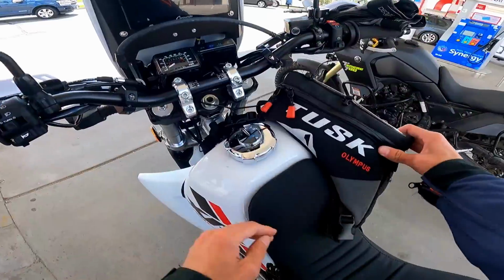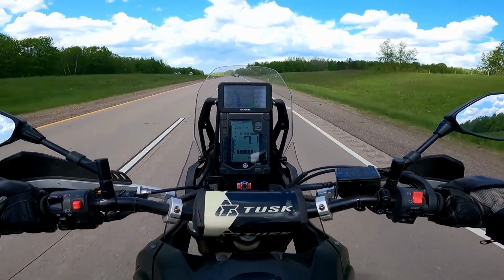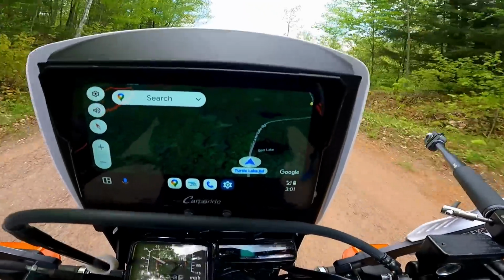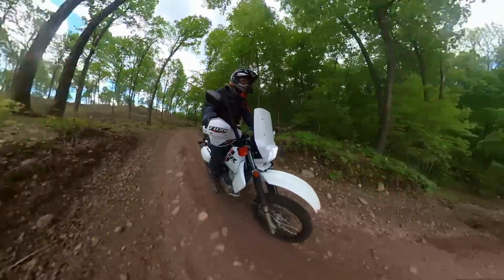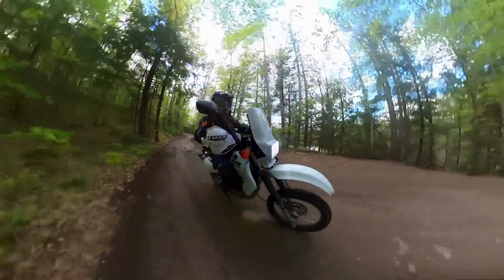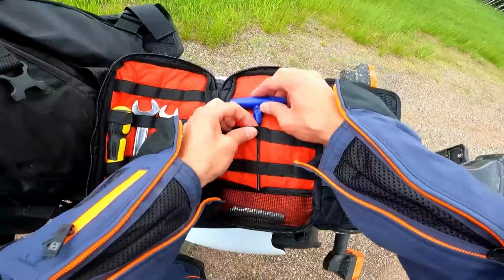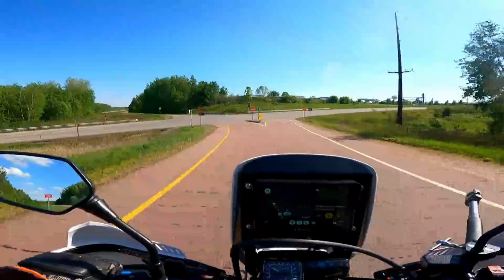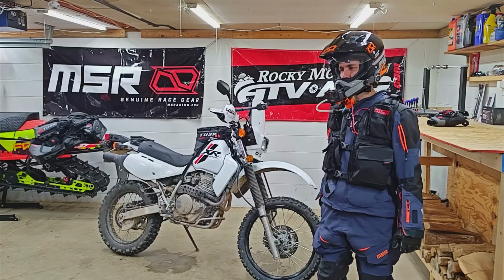Putting My Retro Rally XR650L to the Ultimate Test! | Carpuride w702 Test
With the XR650-ADV build progress coming along nicely, I decided to take it out for a test ride.  We'll hit everything from highway, to the insanely awesome Harrison Hills ATV trails in Gleason Wisconsin.  After a few fill ups and about 200 miles of beautiful roads and trails I'll access how I think the build is going and how the bike works as an ADV.

Links to my gear & parts!
Camera Stuff
Helmet Camera
Mic (requires adapter or media mod)
Hero9 Media Mod
Power Bank for GoPro
Power Cable
Helmet Camera Mount
360 Camera
360 Selfie Stick
Clamps For Holding Selfie Sticks